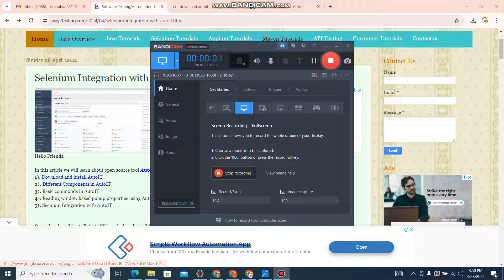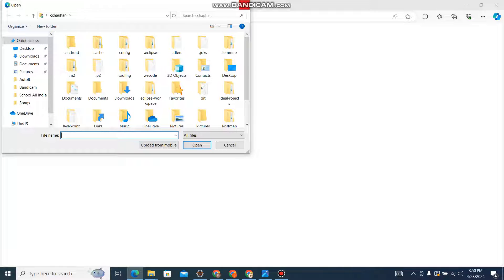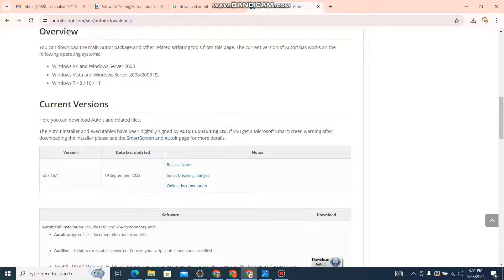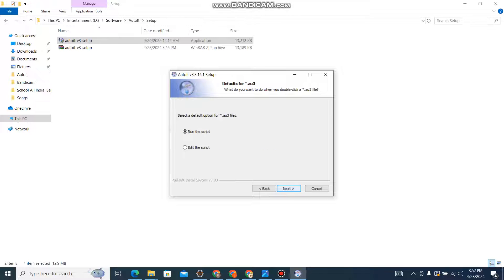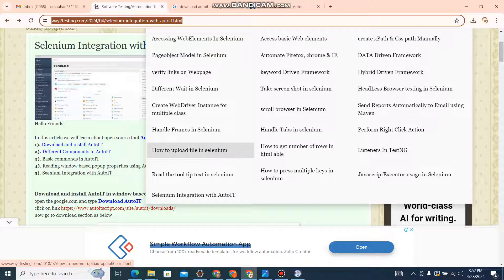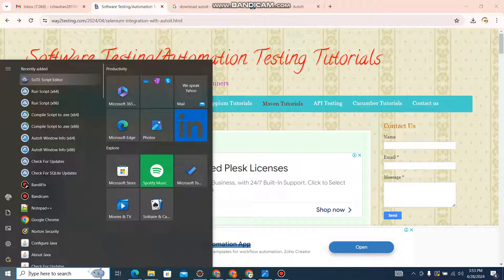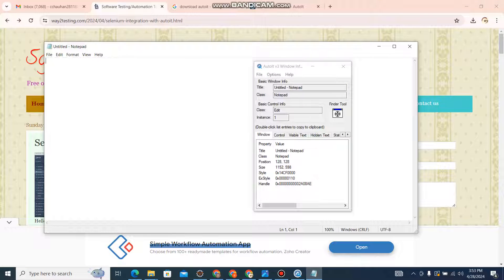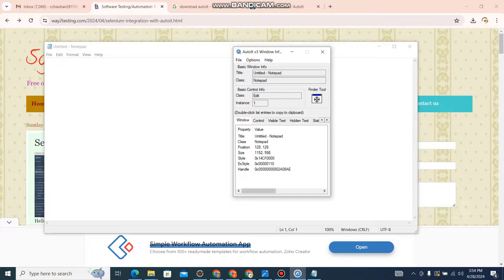AutoIT Tutorial Part 1 Download and Install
This is AutoIT (open source window automation) tool's tutorial

here we will learn , how to download, Install AutoIT in window machine and then how to write the script in AutoIT and how we can integrate it with selenium.